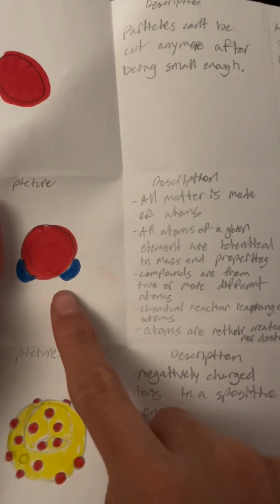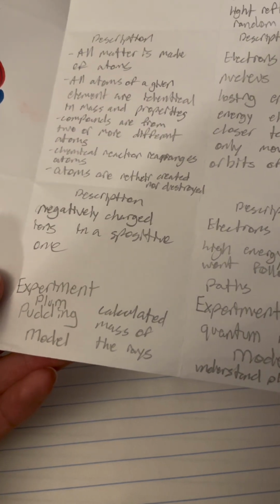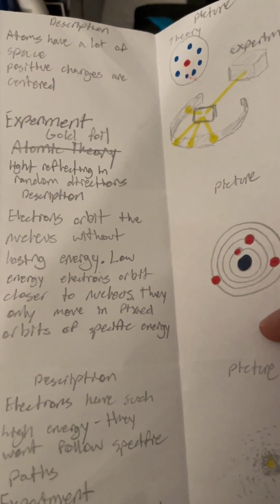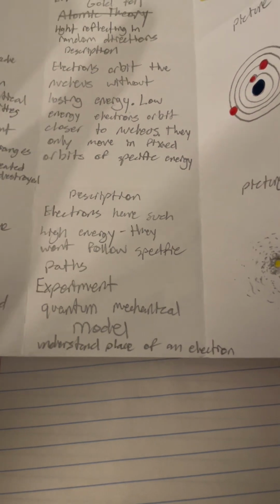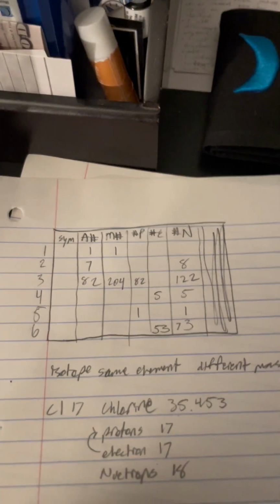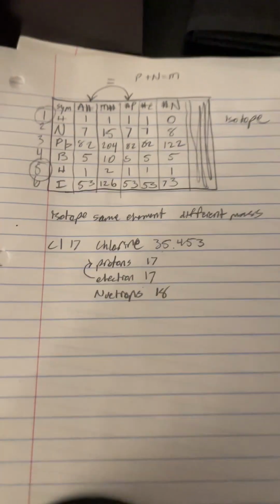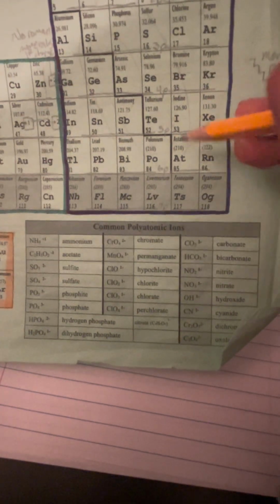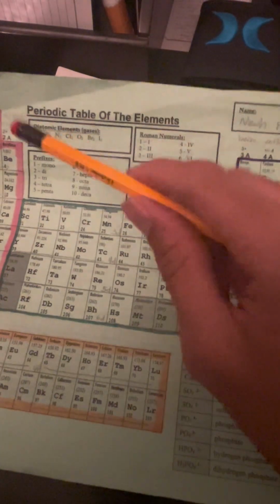Unit 2 Sigma Recap